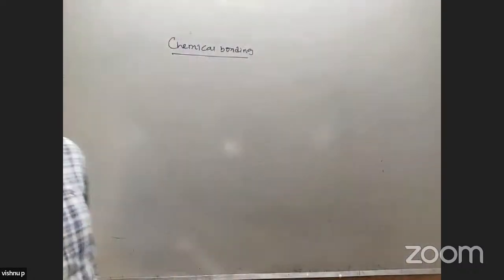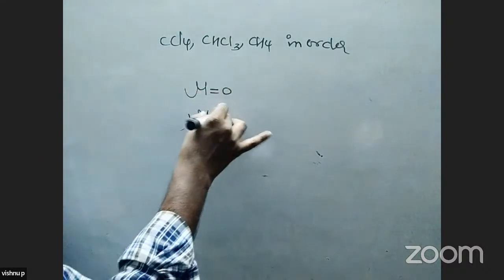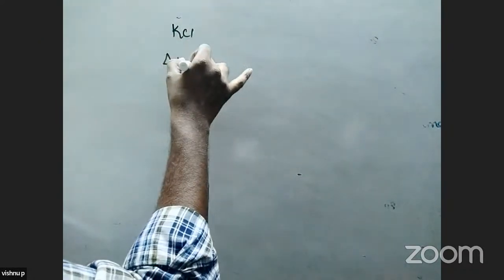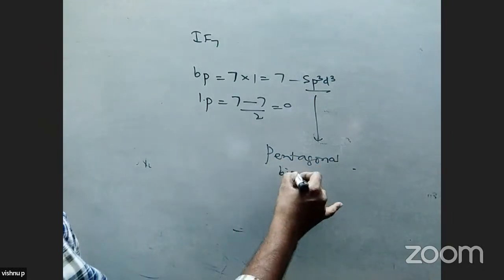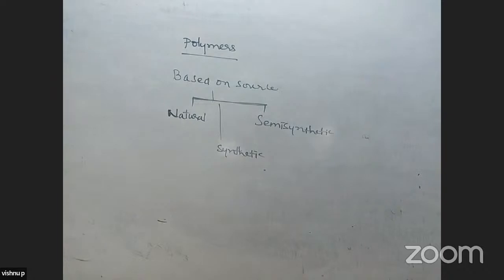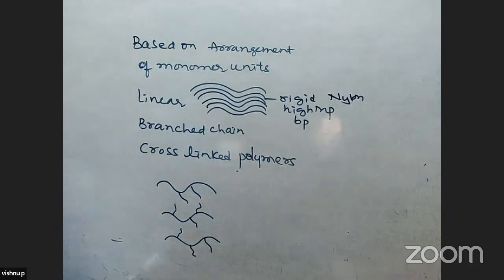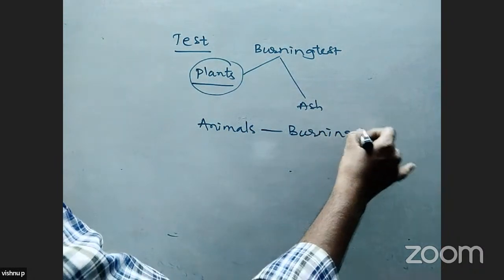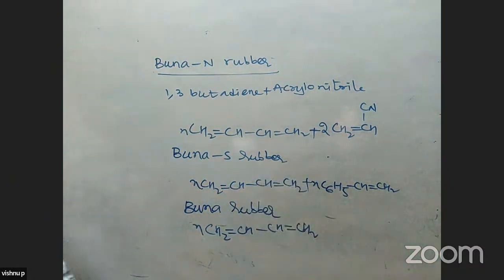TREIS-IIT JEE/NEET CHEMISTRY CLASS-12 BY VISHNU,TSMS NALLAKUNTA